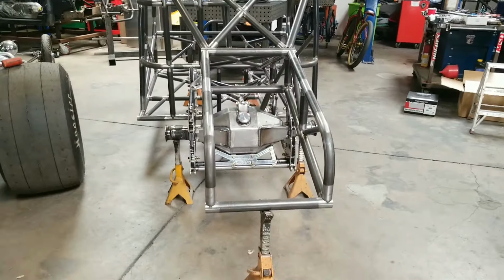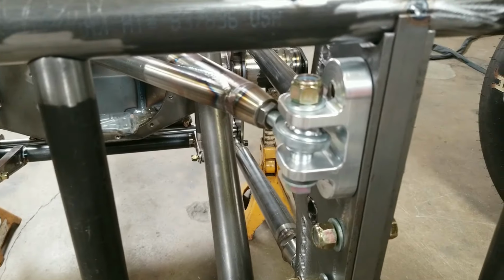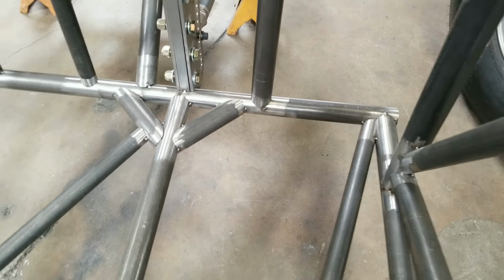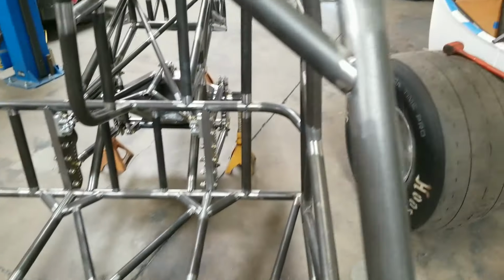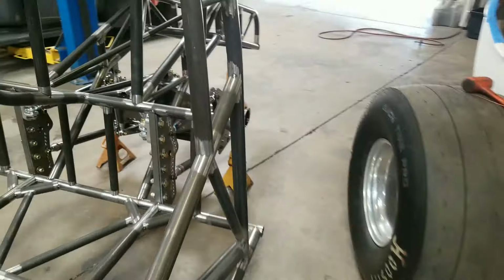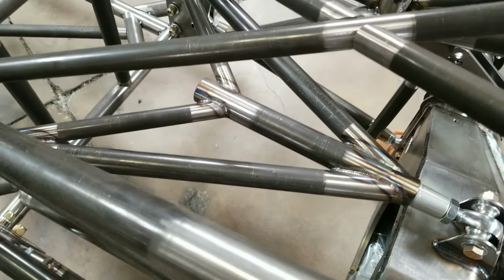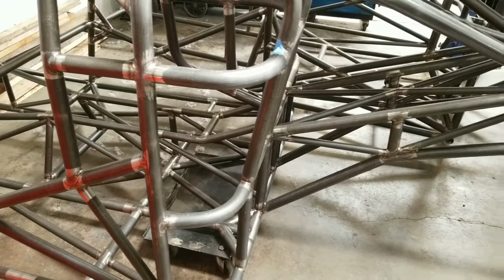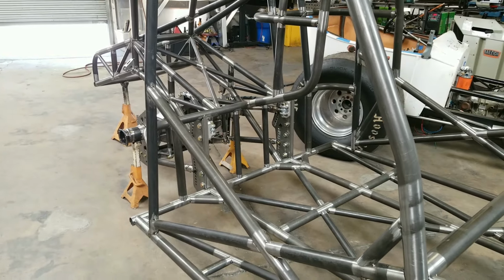25.3 Tube Chassis Overview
Here is a chassis we make for 62-67 chevy 2's. We have 62-65 post and hardtop as well as 66-67 hardtop only. We can supply this chassis tack welded or fully welded in many different configurations. This one has no double frame rails, but they can be added. This car has a complete 4-link suspension, we can also do a stock leaf spring style suspension as well. Check out Funkhouserracecars.com for extra details. Thanks!